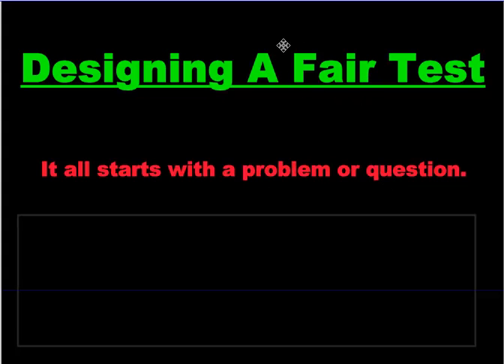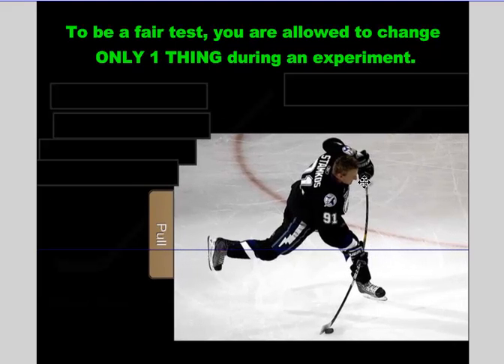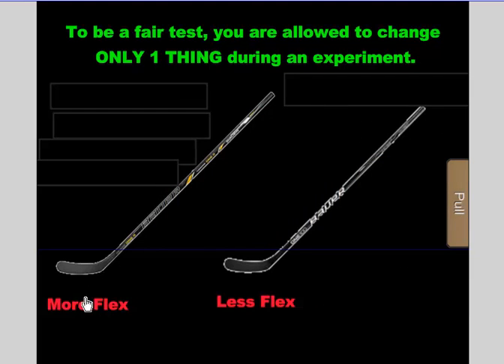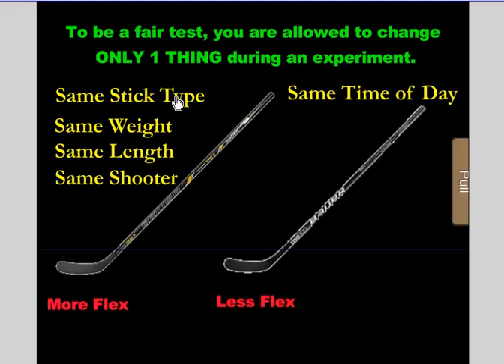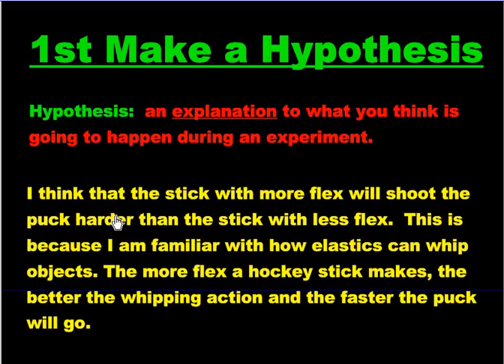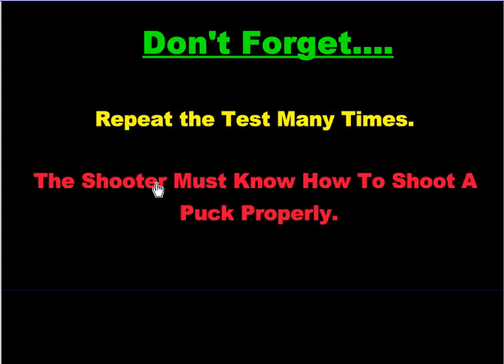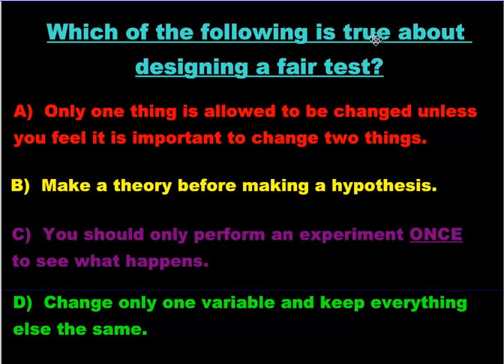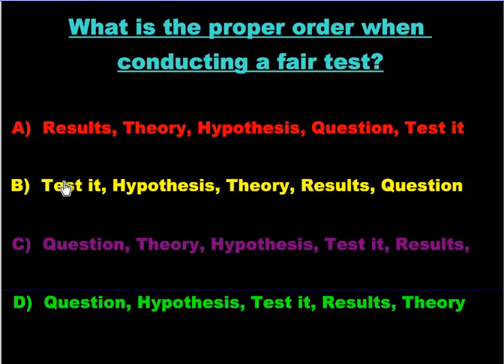Conducting a Fair Test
How to conduct a fair test